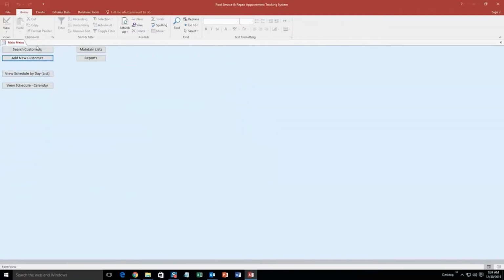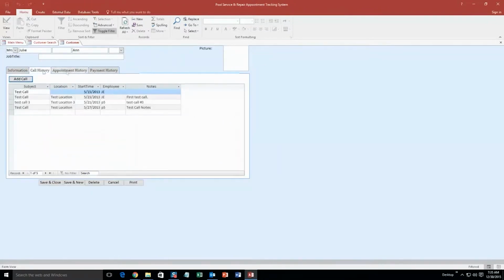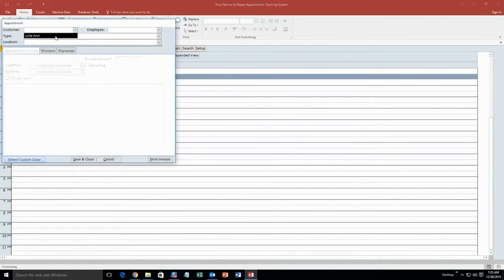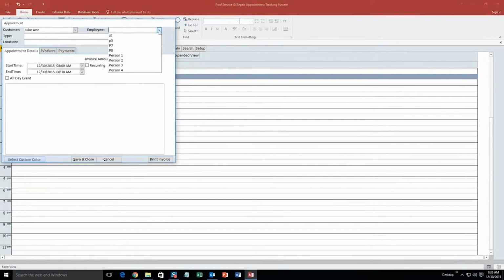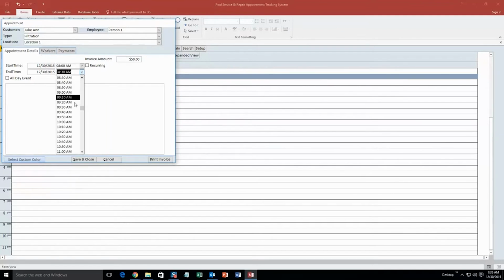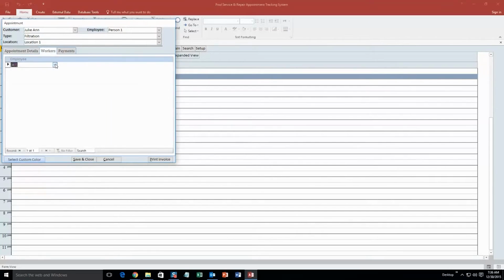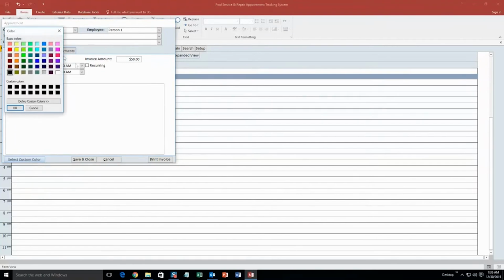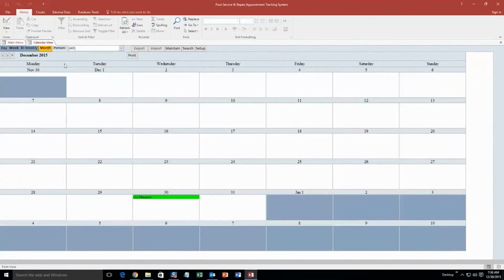Microsoft Access Pool Service & Repair Appointment Tracking Database Template